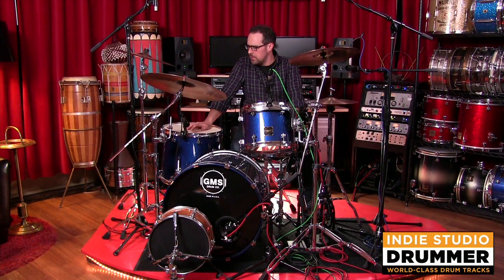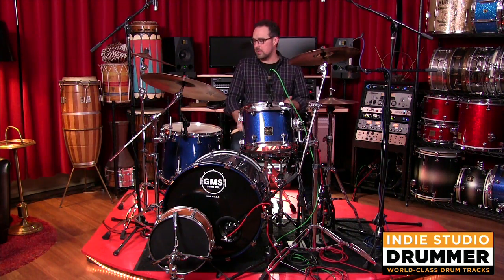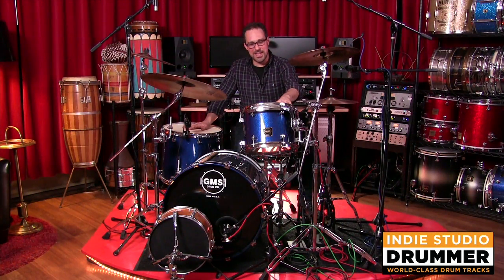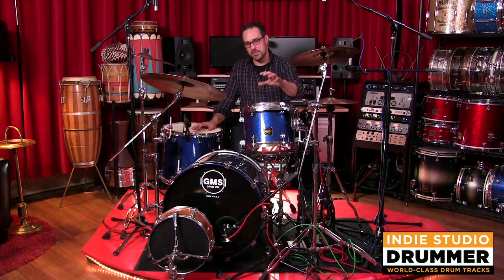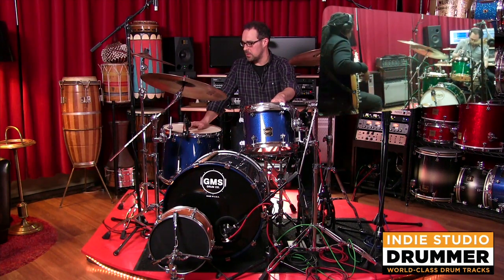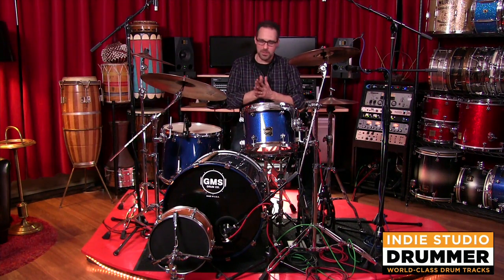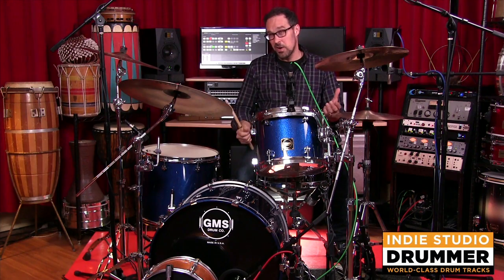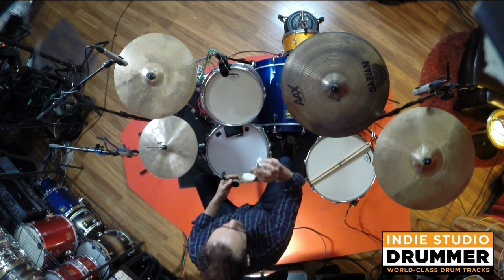Aquarian Modern Vintage Drum Head Review, Part 2 - with Dylan Wissing of Indie Studio Drummer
For more intensive recording videos, please visit my In Part 2 of this video series, Dylan Wissing of Indie Studio Drummer reviews Aquarian's Modern Vintage II and Deep Vintage drum heads. He offers insight into when and why he would use each head type. Part 1 of the series covers Aquarian Modern Vintage Medium and Texture Coated heads.